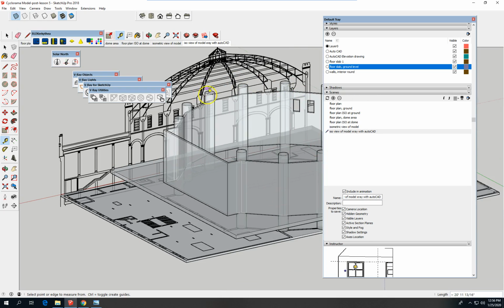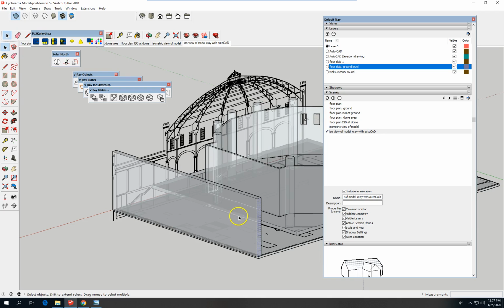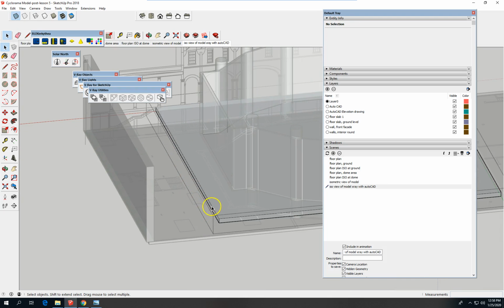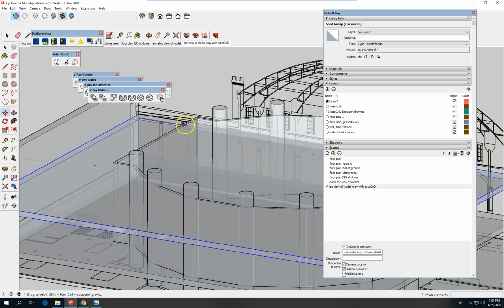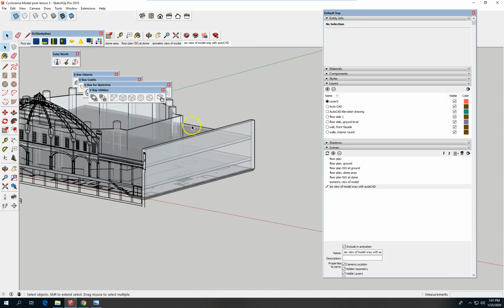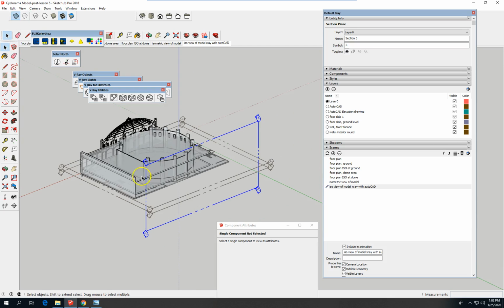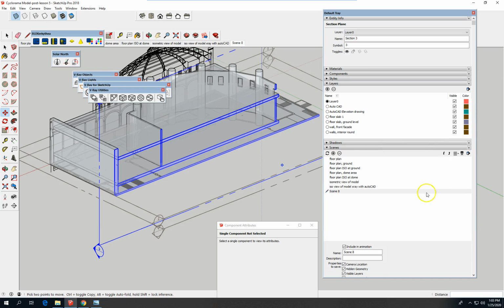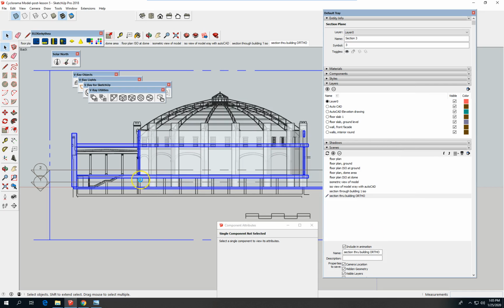cyclorama lesson 6 shell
moving through the building shell, front facade, roof, extend floor slabs (we'll deal with openings and dome roof later)